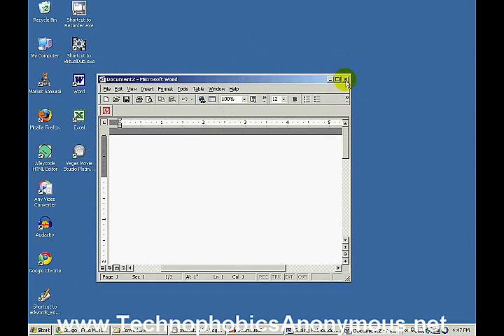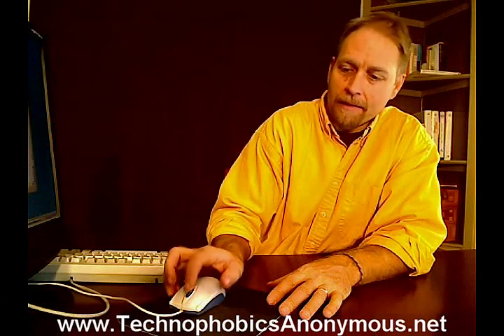Mouse: Basic computer skills: Video Training (4 of 24)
Enjoy these Video Tutorials on Basic Computer skills.  Improve your productivity, your skills AND your confidence!  Perfect
for Beginners, Boomers, and Seniors. Mouse